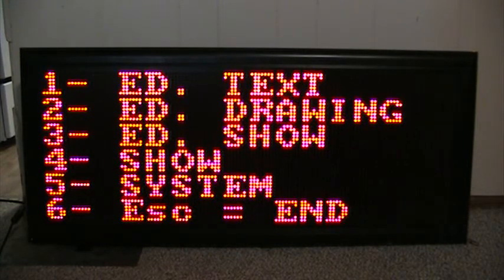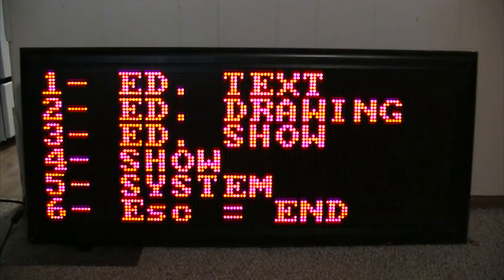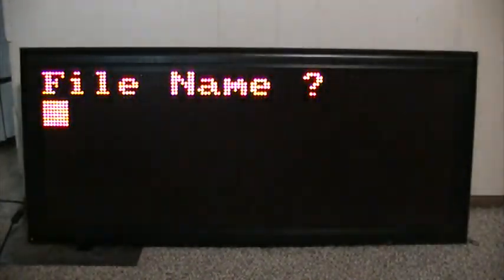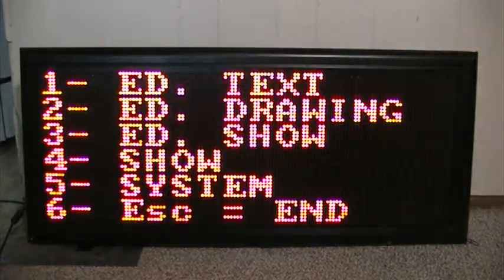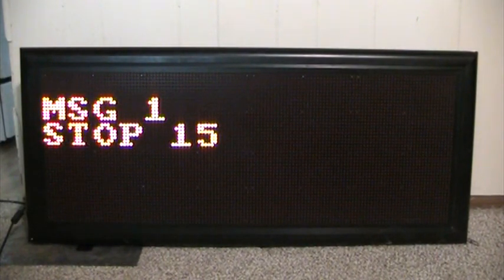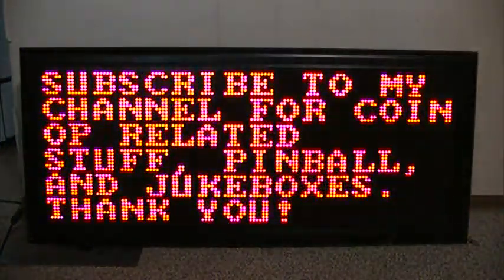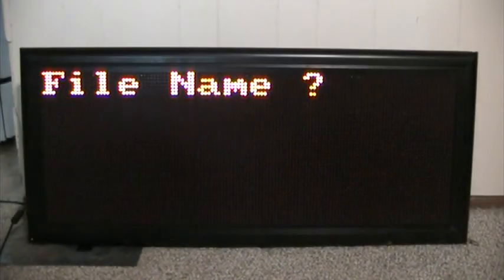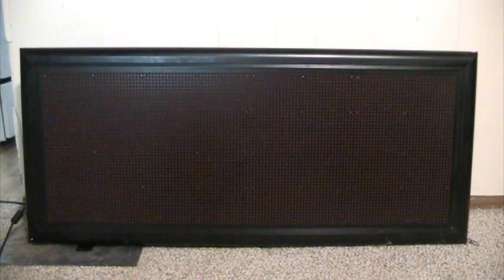How to program the JVF 2010A led sign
To use EP format you would replace STOP 15 with an EP code. That would erase the message in that particular format. All STOP does is pause it.Does anybody have any information on how to make drawings? I found some of the codes. dfr_top; fr-top; fr_bot; fr_crl; fr_lf.